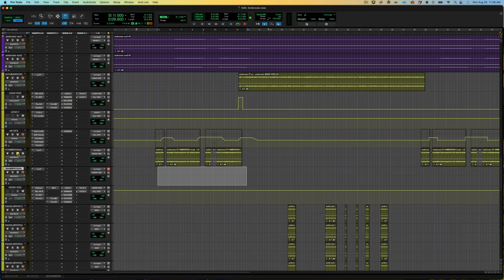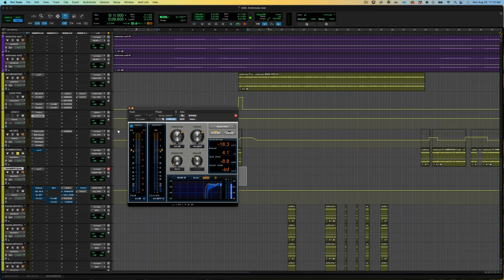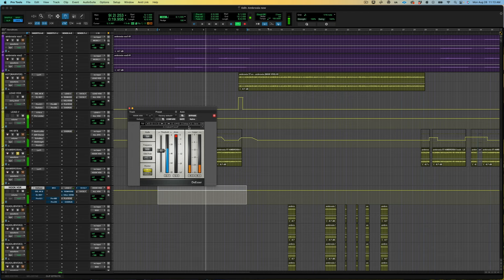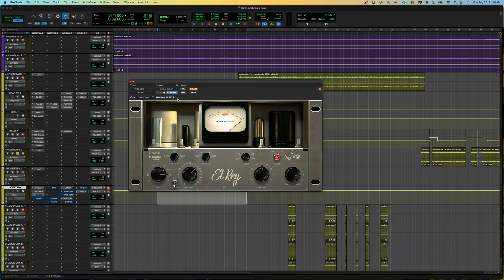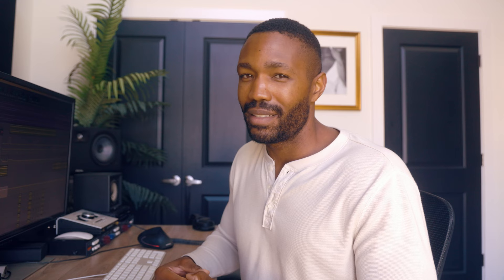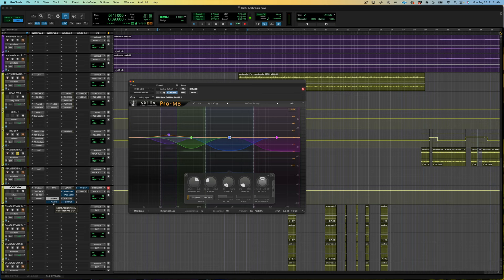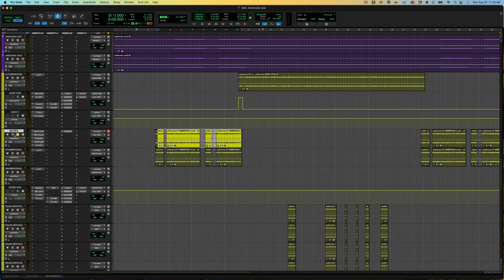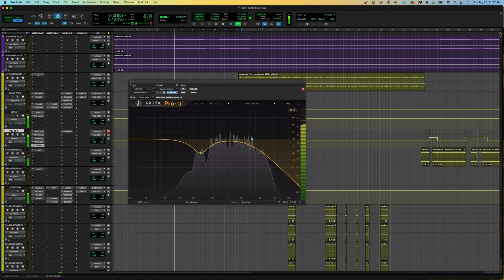Mixing a R&B Vocal and Creating Effects! (Back In The Studio Vlog 4)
"Ambrosia" by XV Ft. John Gives (Prod. by Mike Summers)

MY STUDIO SETUP:

Apollo Twin Duo
UAD Satellite Quad
M1 MacBook Pro
Focal alpha Evo Twin
Rode NT1A
Warm Audio WA273
SHW Standing Desk

MY VLOG SETUP:

Main Camera: Canon R6
Main Lens: RF 24-105
Main Mic: Rode VideoMic Go